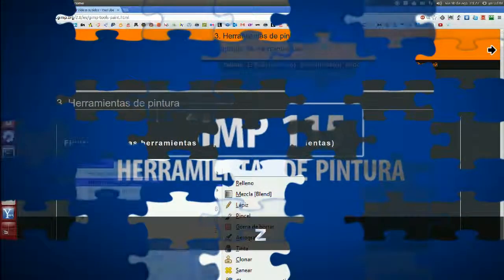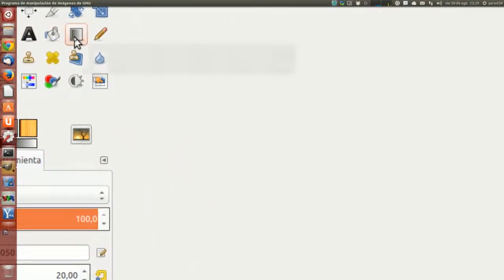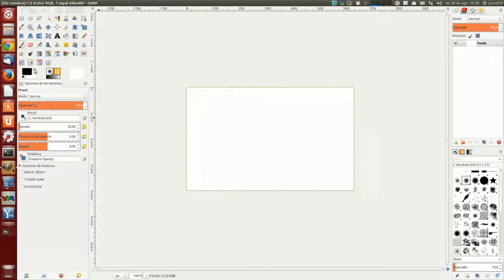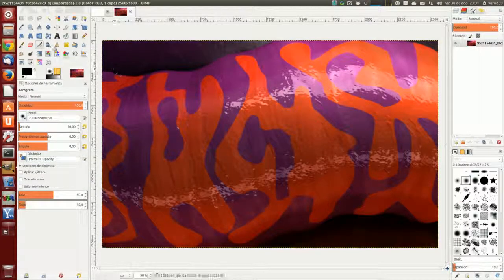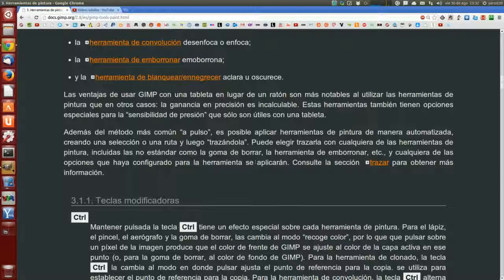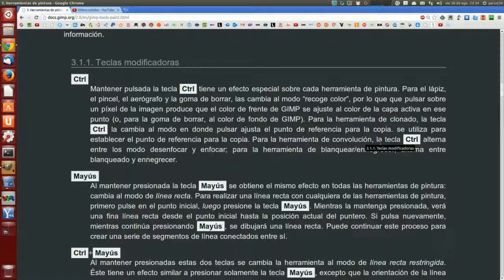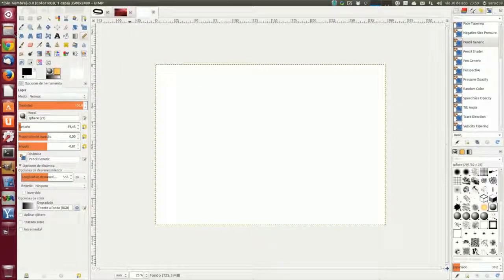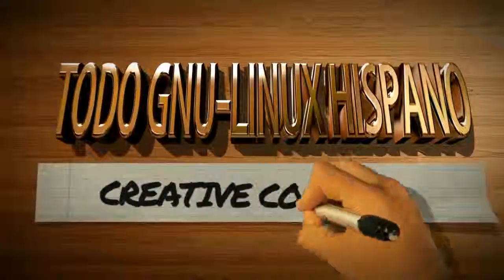GIMP 115 : HERRAMIENTAS DE PINTURA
La caja de herramientas de GIMP incluye trece "herramientas de pintura", todas agrupadas en la parte inferior (en la disposición predeterminada).